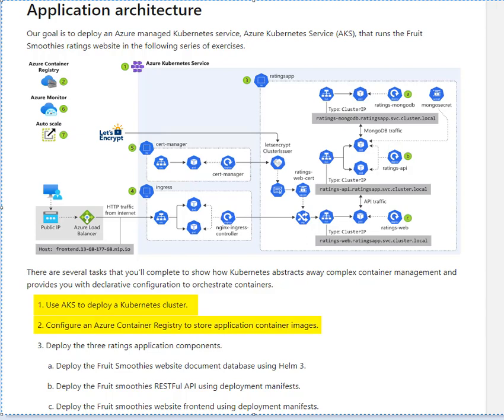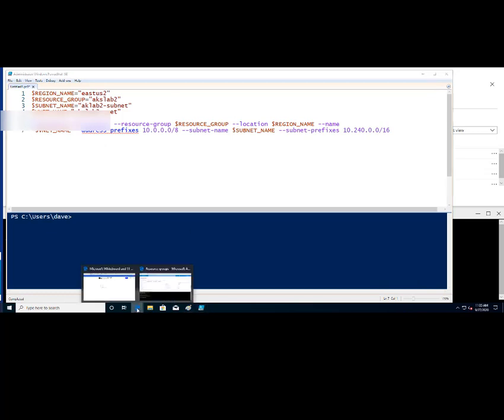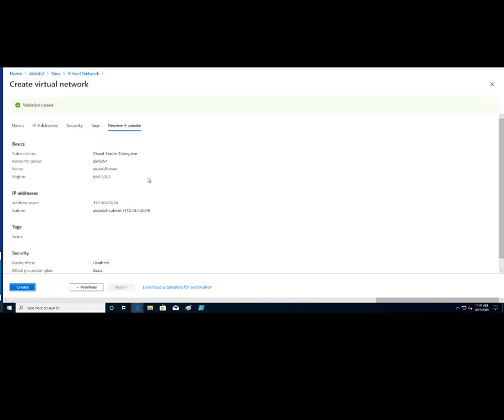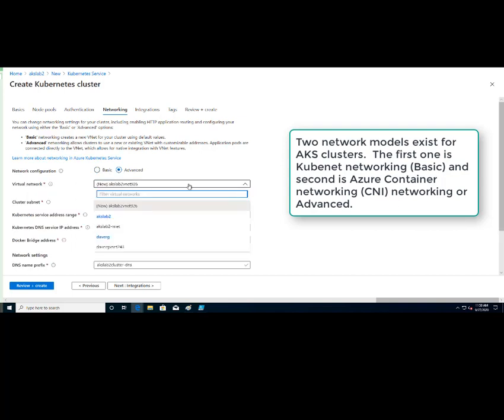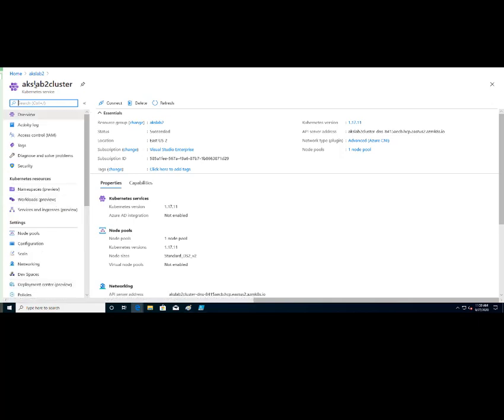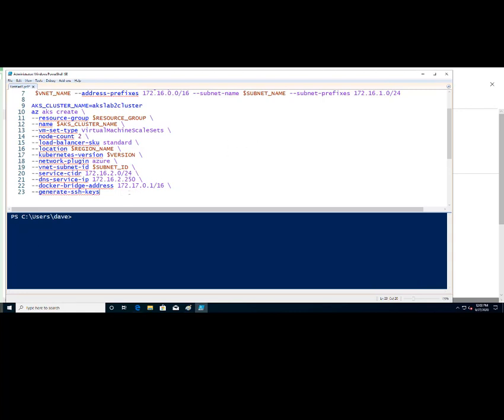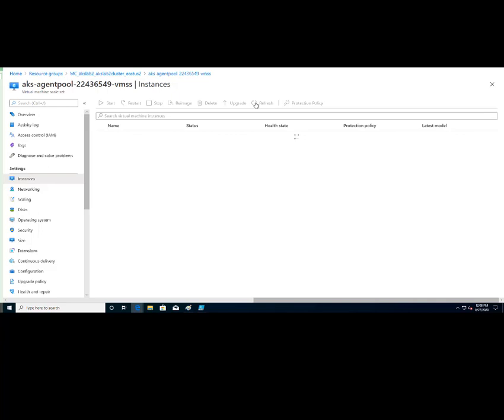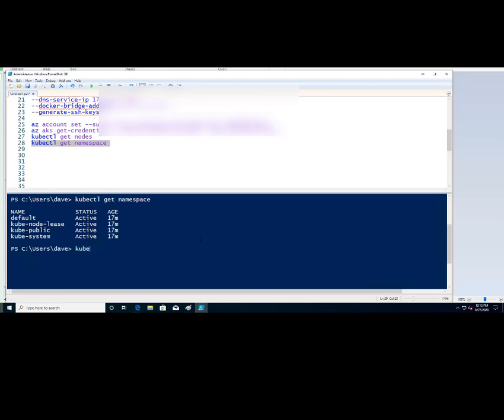Part 1 Use AKS to deploy a Kubernetes Cluster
This is part 1 of a series of videos where we will go thru tasks to deploy a multicontainer application to Kubernetes on Azure Kubernetes Service
Create a new resource group
Configure cluster networking
Create an Azure Kubernetes Service Cluster
Connect to the Kubernetes cluster by using kubectl
Create a Kubernetes namespace